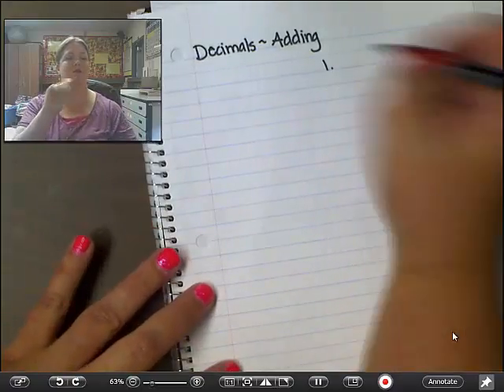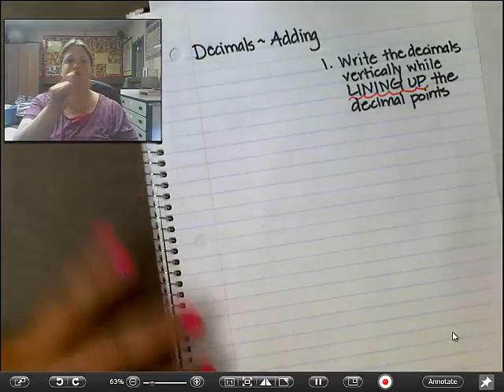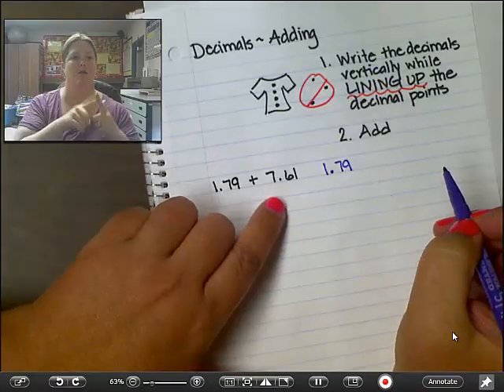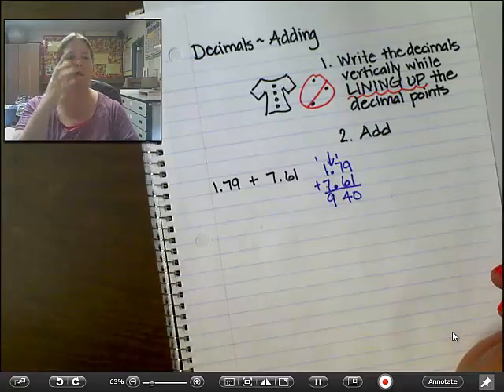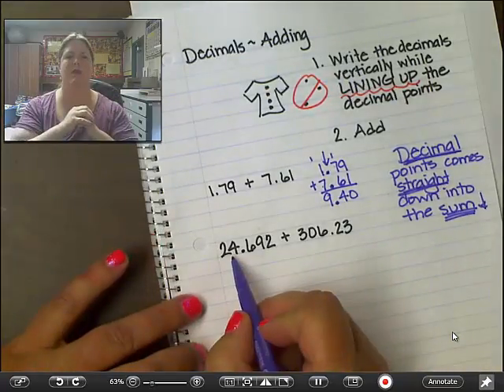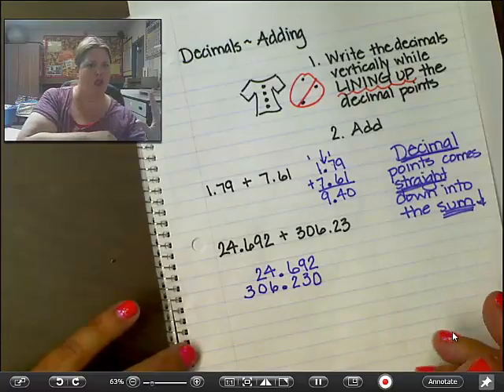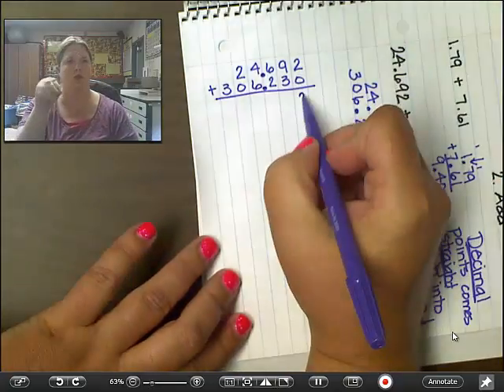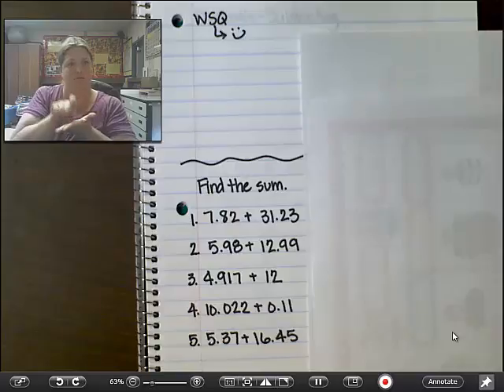Decimals Adding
Adding Decimals